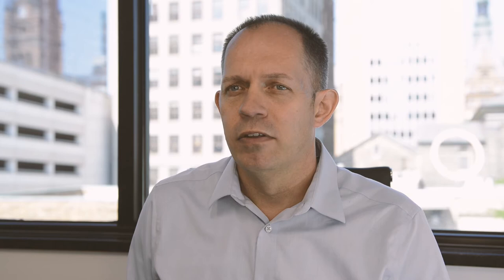Happy Anniversary to the UPC Barcode! What's Next for the UPC?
Phoenix Logistics Blog - July 2019

"Grab any box on your shelf and look on the bottom or the back and you’ll probably find a Universal Product Code—more commonly known as a UPC barcode. The GS1 UPC barcode turned 46 years old in June, and in honor of this birthday we wanted to pass on the following interesting barcode facts.

• The original patent holder for the commercial bar code was Joseph Woodland, but the final design of the UPC barcode was developed by IBM scientist George Laurer.  They based the thick and thin line patterns on Morse Code…da da da dum!!

• UPC barcodes were originally created for speeding up grocery checkout lines, but quickly spread across all facets of retail.  Remember all those little price stickers on everything?

• The first barcode was used in 1974 at the Ohio Marsh Supermarket in Troy, Ohio to scan a pack of Wrigley’s gum.

• Today it is estimated that UPC barcodes are scanned more than 6 billion times every day.

• And what’s even more amazing is that the accuracy rate for barcode scanning is over 99.9997%...on average once every 394,000 times there is a mis-scan.  That’s when your frozen peas rings up as whole grain crackers.

The UPC bar code might have reached middle age, but it preceded a wide variety of technologies that it has now also outlasted, including laser discs, pagers, cassette tapes and dial-up internet..you have mail!  As far as innovative technologies go, bar codes have had a very good run.

Happy 46th birthday, UPC bar code. We’ll see you in the checkout line."

Founded by Milwaukee-based developer Frank P. Crivello